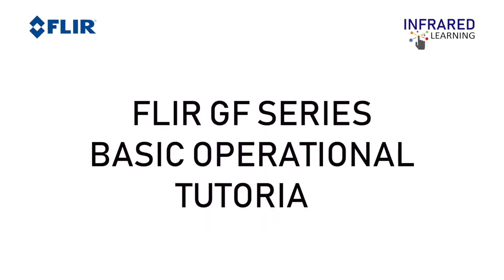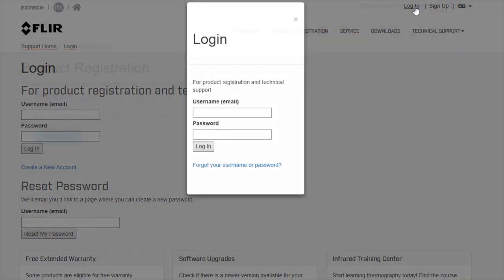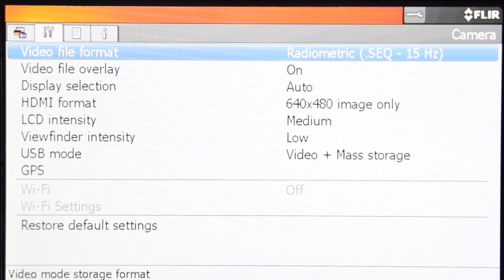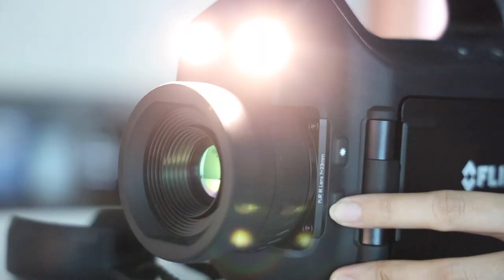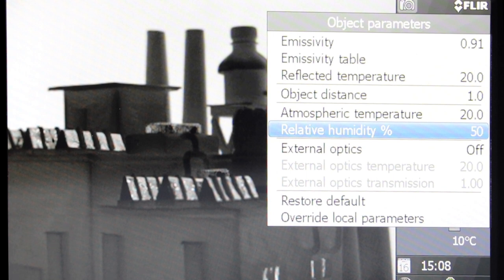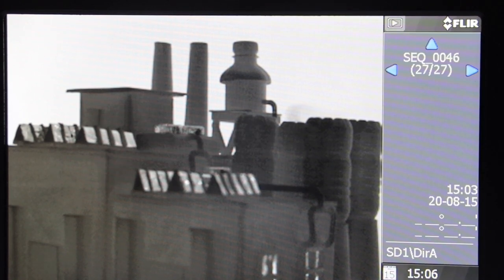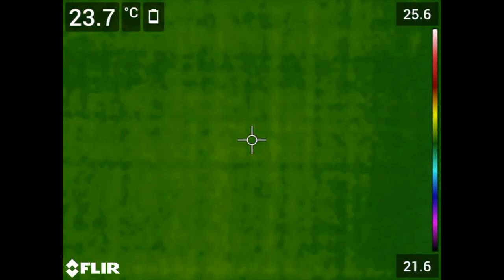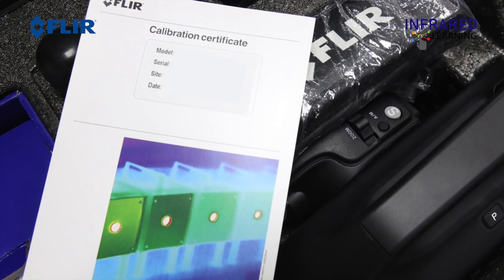FLIR GF SERIES Optical Gas Imaging Thermal Cameras Basic Operational Tutorial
The FLIR GFseries represents ground-breaking technology for visualizing fugitive hydrocarbon leaks at natural gas well sites, off-shore platforms, liquid natural gas terminals, and more. Its certifications for use in hazardous locations allow surveyors to work confidently while maintaining safety. FLIR designed the GF series with the user in mind, offering ergonomic features such as the articulating LCD screen to help you avoid fatigue during all-day surveys.It is the best tool for leak detection.

FOR USE IN HAZARDOUS LOCATIONS
The GFx320 has third-party certifications for use in hazardous areas, allowing for quick leak detection while maintaining safety.

SAVE THE ENVIRONMENT, AND REVENUE
The GFx320 visualizes small hydrocarbon leaks with the sensitivity needed to meet the US EPA's OOOOa methane rule.

ADVANCED QUANTIFICATION CAPABILITIES
When combined with the FLIR QL320, the GFx320's Q-Mode feature allows for easy in-field quantification of gas leaks